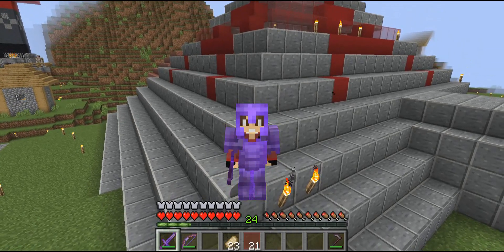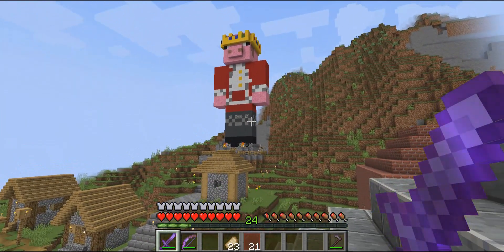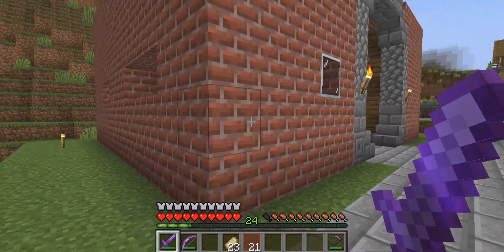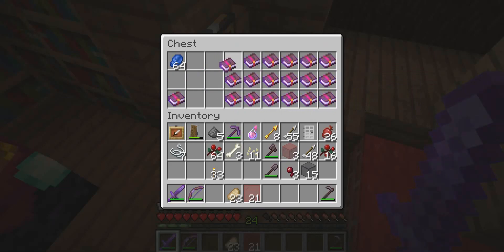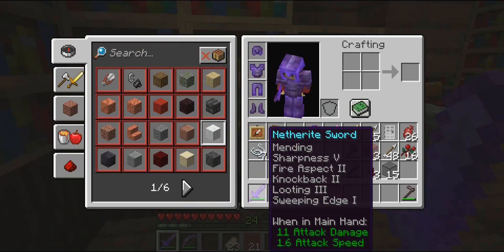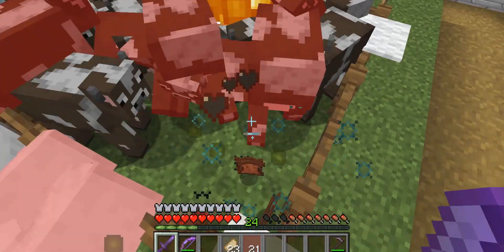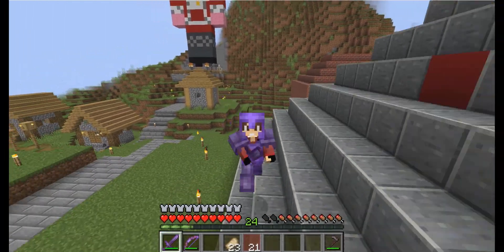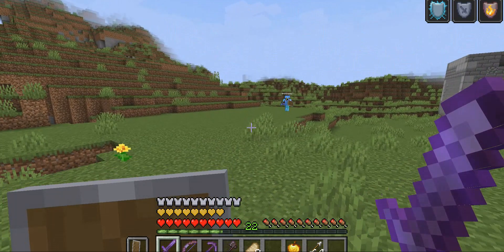I CREATED THE BEST SWORD IN MINECRAFT!!?!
In this Minecraft SMP video I made a Netherite sword with using the best enchantments from Sharpness V to Sweeping Edge I and many other stacked enchantments. I also destroyed my friend in this video lmao